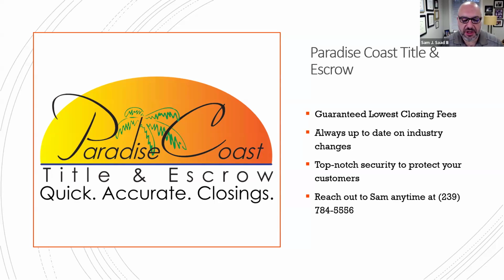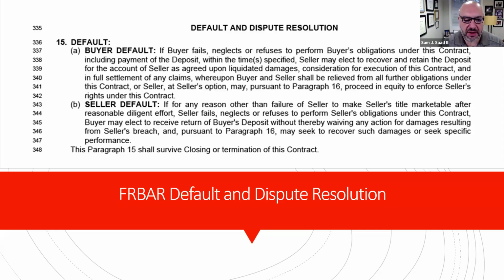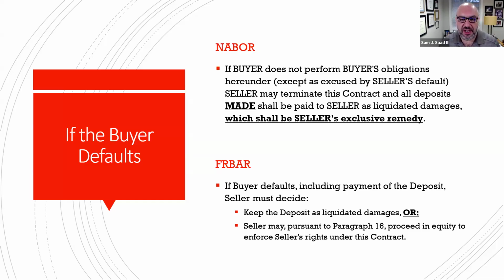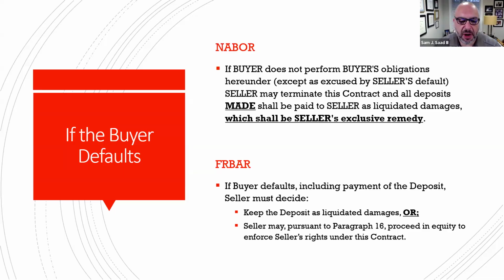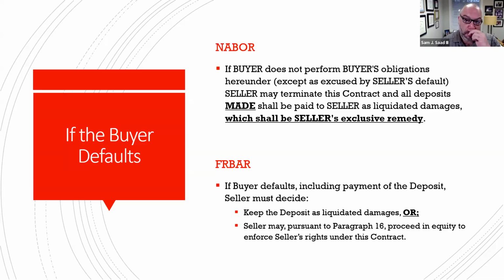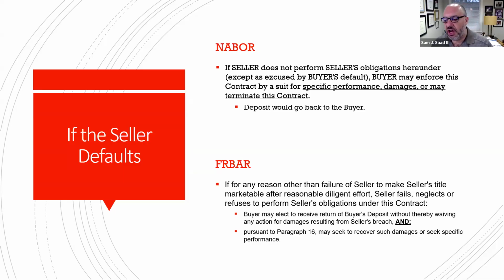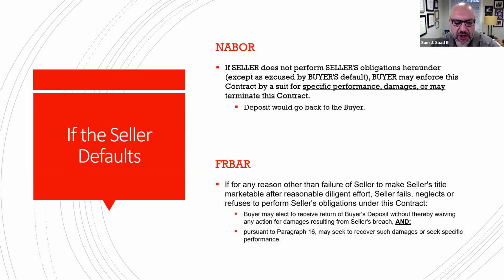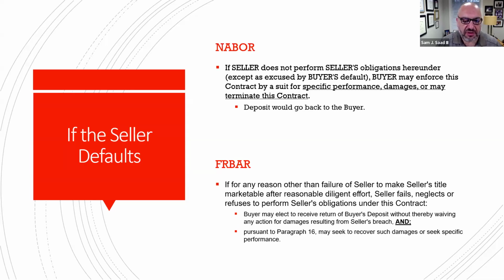Part 12: Buyer or Seller Default? What Happens Next Under NABOR & FARBAR Contracts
In the final video of this series, attorney Sam J. Saad III explains what happens when a buyer or seller defaults under the NABOR and FARBAR contracts. Learn how deposits, remedies, and dispute resolution are handled, why these provisions matter, and what’s changing soon in FARBAR as a result of the Pisantes case. This is essential insight for realtors, buyers, and sellers navigating Florida real estate deals.

⏱️ Timestamps:

00:00 – Intro
00:20 – About Sam & Disclaimer
01:20 – Today’s Topic: Defaults – NABOR vs. FARBAR
02:20 – Contract Sections Overview (NABOR Standards O & P; FARBAR §16)
03:50 – Buyer Default: NABOR (Liquidated Damages = Deposit)
05:30 – Buyer Default: FARBAR (Deposit OR Litigation – Damages/Specific Performance)
06:40 – Seller Default: NABOR (Buyer’s Remedies: Specific Performance or Terminate)
08:20 – Seller Default: FARBAR (Buyer’s Remedies & Options)
09:40 – FARBAR Dispute Resolution (Mediation Requirement; Pisantes Case)
11:10 – Upcoming FARBAR Changes to §16–17 (Dispute Resolution Rewrite)
12:30 – Practical Notes & Importance of Deposits
13:40 – Q&A: HOA Docs, Walkthroughs, and Flood/Remediation Scenarios
16:30 – Final Thoughts & Key Takeaways

✅ Key Takeaways:

- NABOR (Buyer Default): Seller’s exclusive remedy is the deposit (liquidated damages). No additional damages or specific performance.
- FARBAR (Buyer Default): Seller may keep the deposit OR sue for damages or specific performance—but they must choose one.
- Seller Defaults (Both Contracts): Buyers have more leverage—they can seek specific performance, damages, or termination with return of deposit.
- FARBAR Dispute Resolution: Mediation is required before litigation. The Pisantes decision impacted fee recovery—new revisions to FARBAR §§16–17 are coming soon.

Pro Tip: Ensure deposits are made promptly—they can be critical in default situations.

📄 Forms & References:

- NABOR Contract – Standards O & P (Default & Remedies)
- FARBAR Contract – Paragraph 16 (Default; Dispute Resolution)

(Consult your local association or legal counsel for access to full forms.)

👤 About the Presenter:

Sam J. Saad III is a Florida real estate attorney with 20+ years of experience. He is the scribe and past chair of the NABOR Legal Resources Committee and serves on the Florida Bar/Florida Realtors FARBAR Joint Drafting Committee.

🏢 Work With Us:

Saad Legal – Real Estate • Business • Probate • Estate Planning
📍 Offices throughout Southwest Florida

👍 Like this video and drop your questions in the comments!